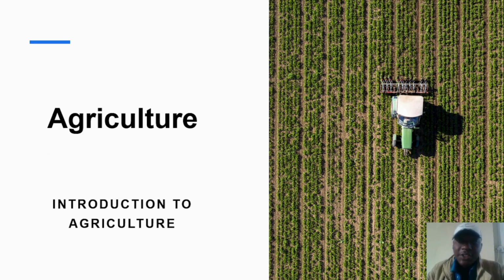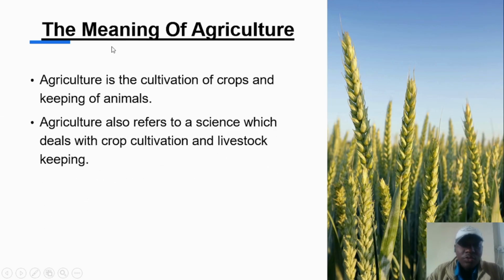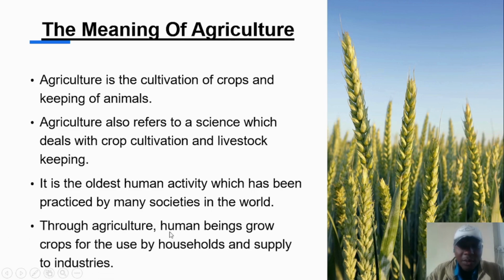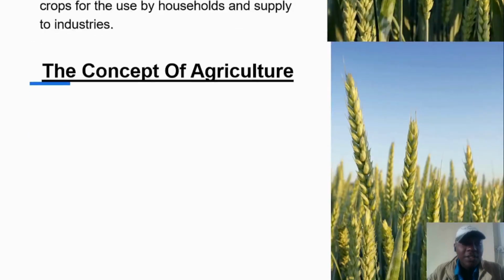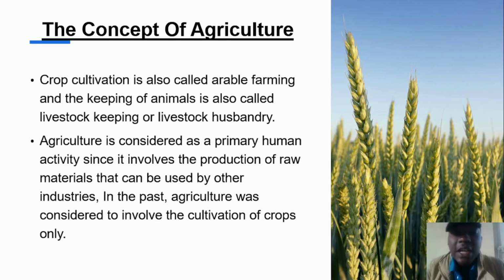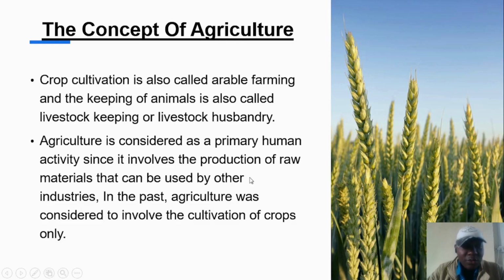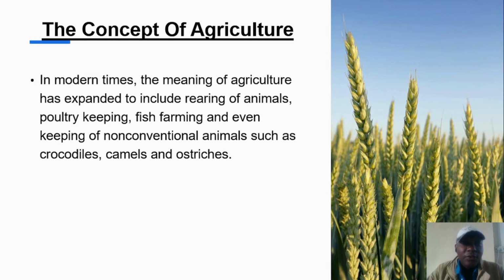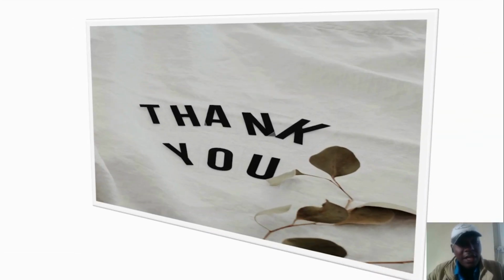What Is Agriculture? | The Main Categories Of Agriculture | HUMAN GEOGRAPHY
Let's discuss the introduction to new chapter that is Agriculture whereby I talk about the meaning of agriculture and the two main categories of agriculture based on production and technology which are small and large scale agriculture.